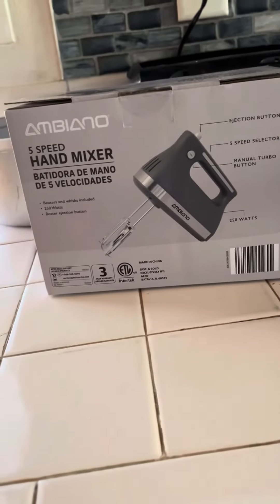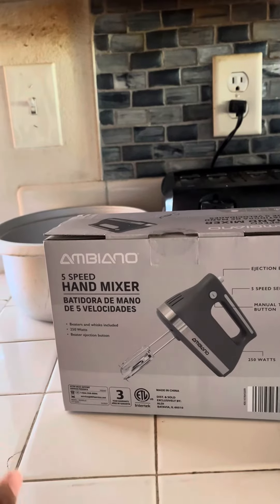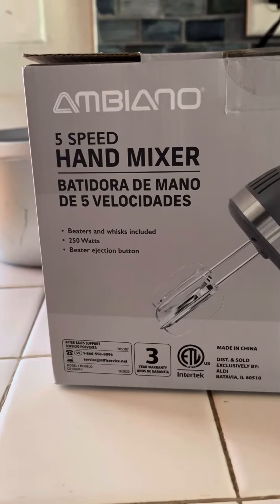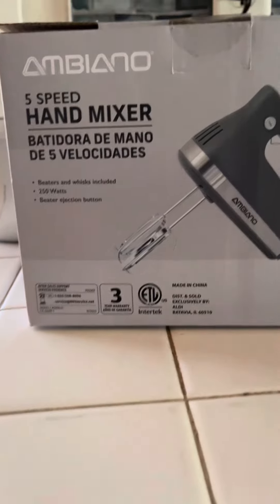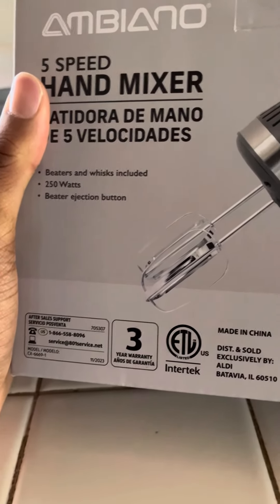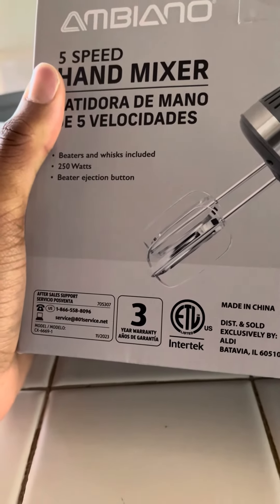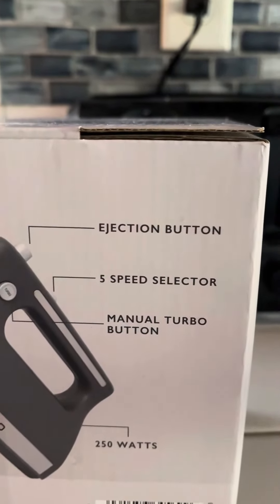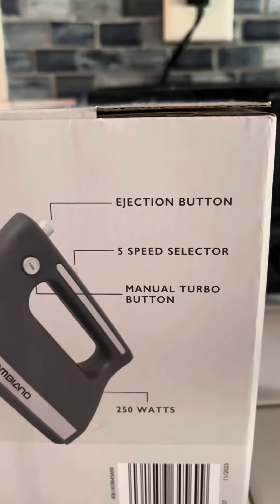5 speed hand mixer review